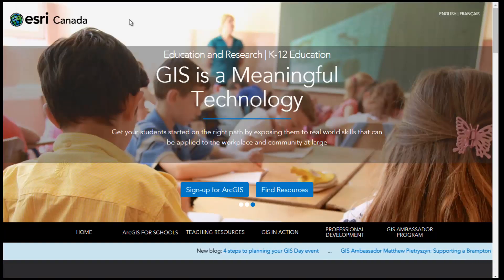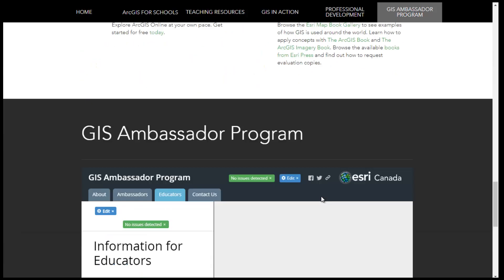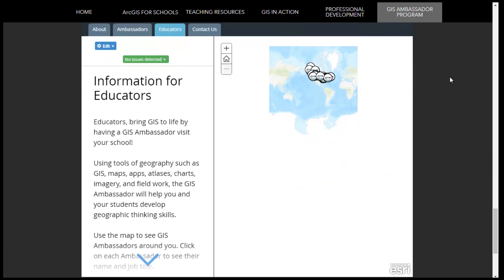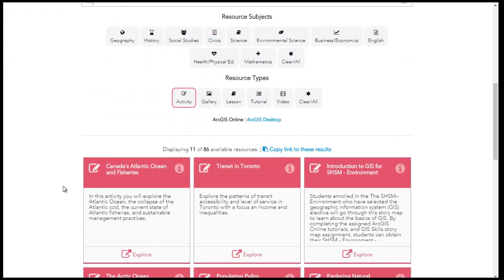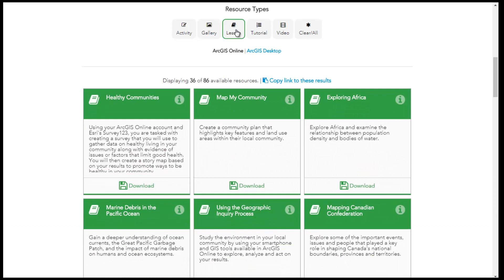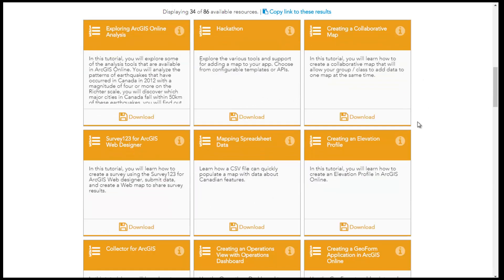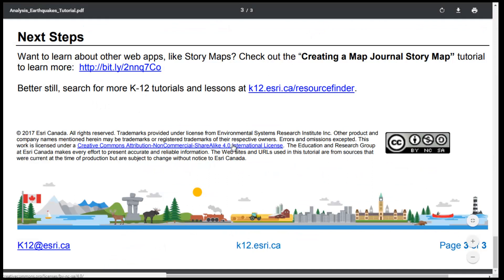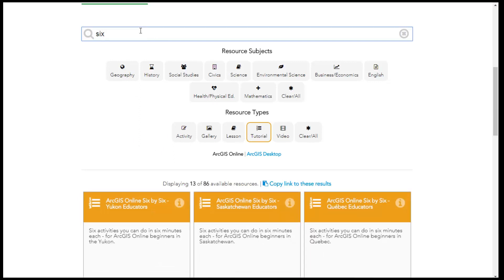Access to ArcGIS and Resources - Navigating K12.esri.ca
Are you a K-12 educator in Canada? If you answered yes, then you have access to a world of possibilities with GIS. Come and Discover as we explore K12.esri.ca to find out how to access ArcGIS and free resources.